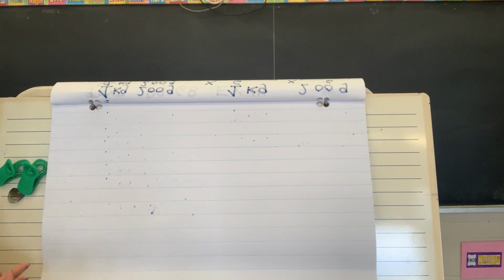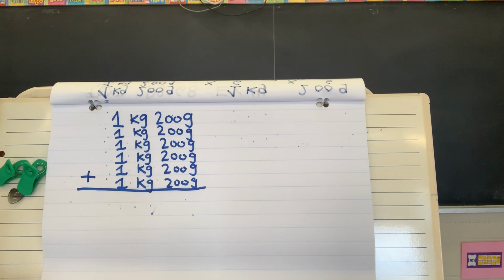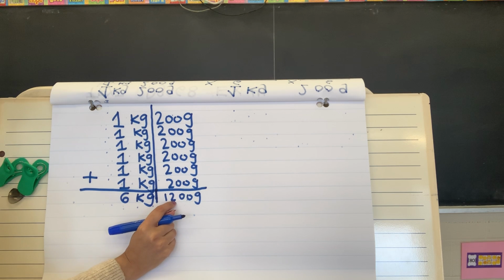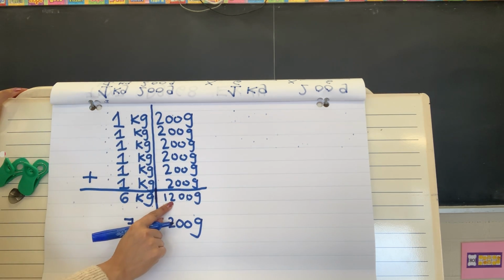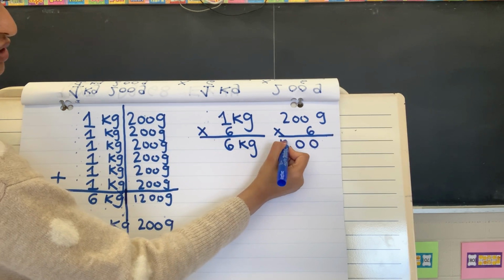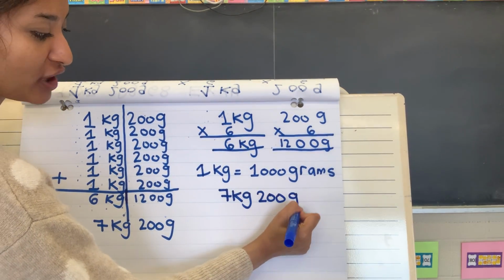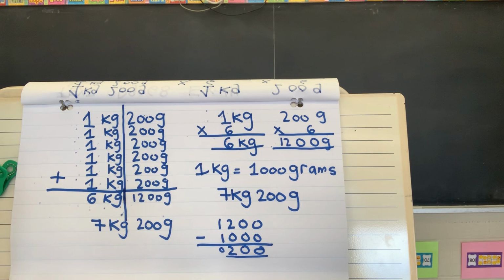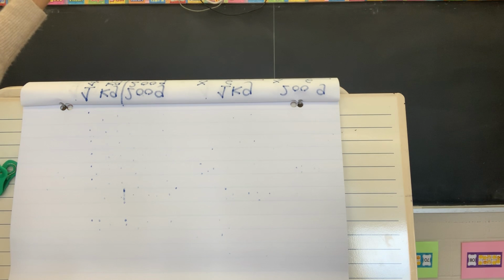Grade 4 Math Lesson 3. Part 2